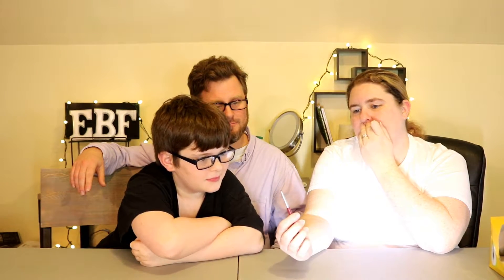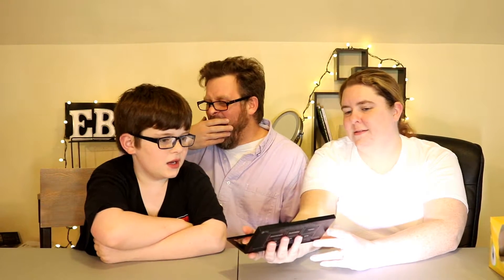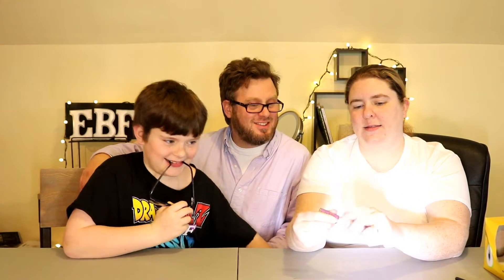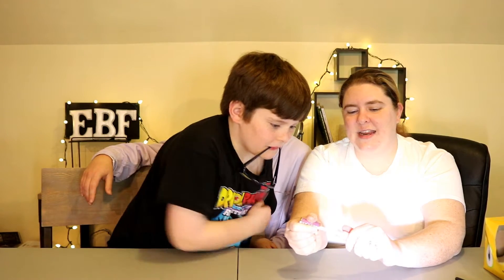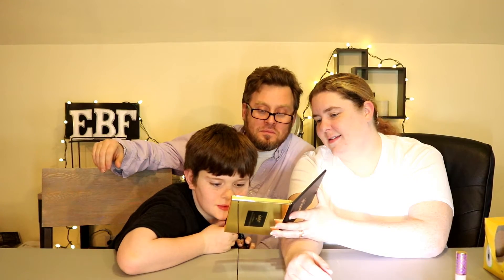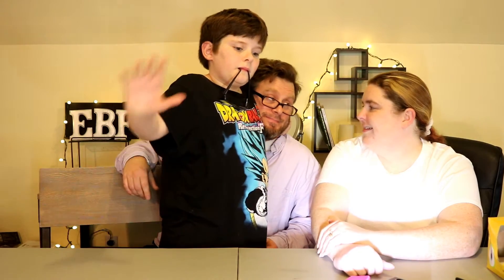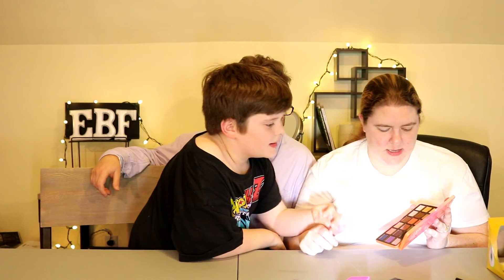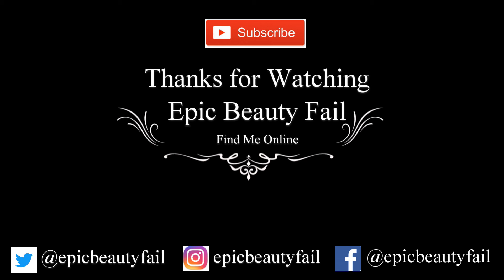My Boys guess the use of beauty products | February 2017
My husband and 9 year old son are put to the test to guess what different beauty products are used for.  I give them 10 things and they did surprisingly well!